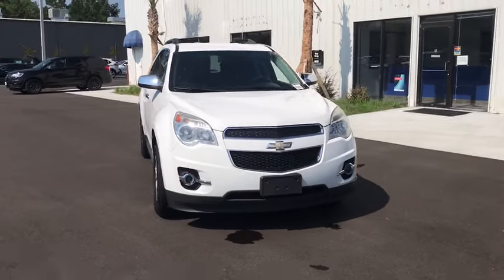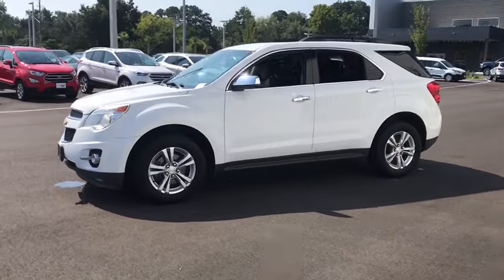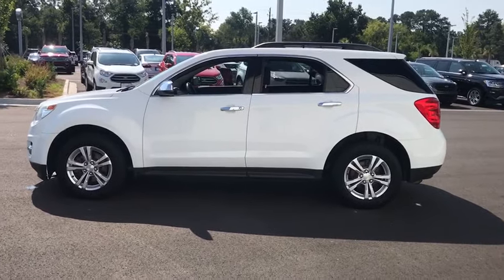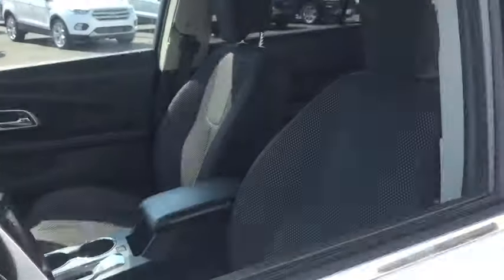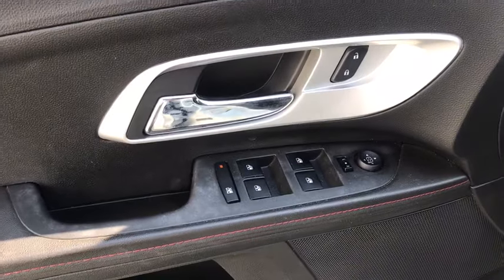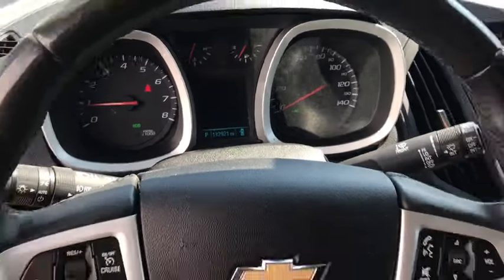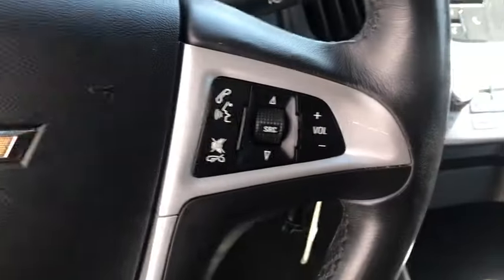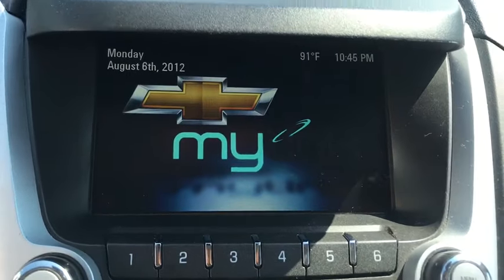2013 Chevrolet Equinox Brunswick, Jacksonville, Waycross, Jessup, Hinesville, GA SAV1162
Summit White Used 2013 Chevrolet Equinox available in Hinesville, Georgia at JC Lewis Ford Hinesville. Servicing the Brunswick, Jacksonville, Waycross, Jessup, GA area.

Clean CARFAX. brSERVICES:  New Filters for Oil, Air, and Cabin.  New Rotors.  New Brakes.  Wheel Alignment.  New Windshield Wipers.  brSPECIAL FEATURES:  Heated Seats.  Cruise.  Pioneer Premium Sound.  Remote Start.  br20/29 City/Highway MPG  brbrFor your peace of mind we have included over 20 plus photos and a video, so you can judge the condition of the vehicle yourself. As you do your comparison shopping, you will see J.C. Lewis Ford offers some of the best values in the market. We will provide you with a CarFax report.